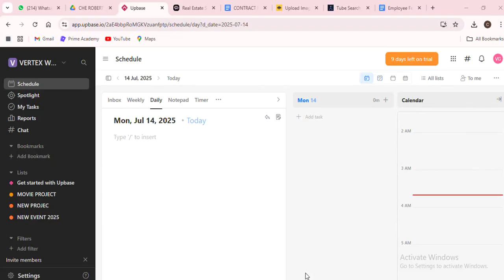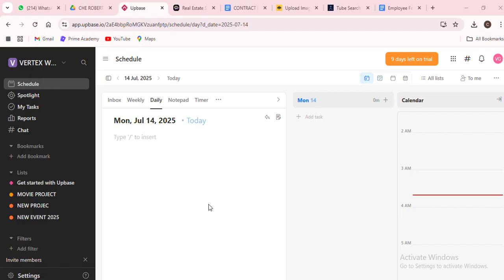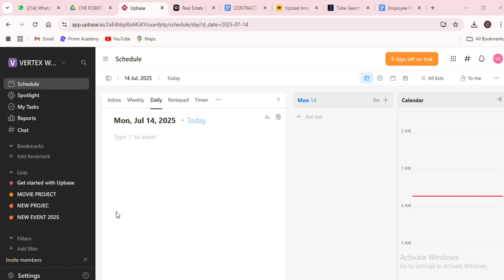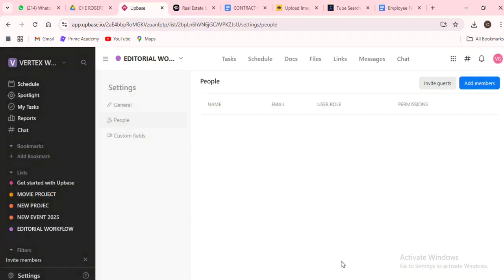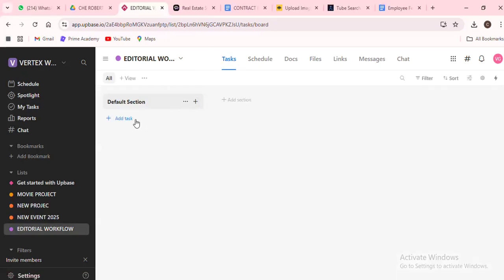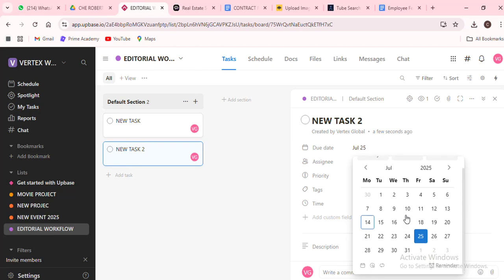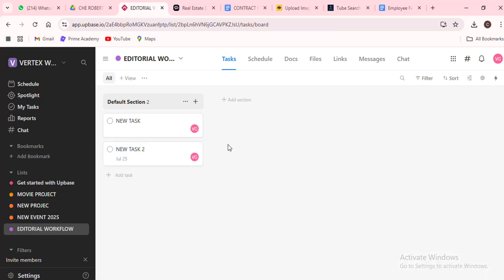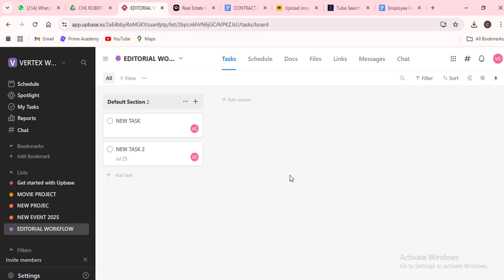How To Use UPBASE For Publishing And Editorial Workflow (Complete 2025 Guide)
Welcome to this comprehensive How To Use UPBASE For Publishing And Editorial Workflow (Complete 2025 Guide) tutorial! In this detailed guide, I'll walk you through everything you need to know about How To Use UPBASE For Publishing And Editorial Workflow (Complete 2025 Guide).

 What You'll Learn in This How To Use UPBASE For Publishing And Editorial Workflow (Complete 2025 Guide) Tutorial:
• Complete step-by-step instructions for How To Use UPBASE For Publishing And Editorial Workflow (Complete 2025 Guide)

Whether you're a complete beginner or looking to improve your skills, this How To Use UPBASE For Publishing And Editorial Workflow (Complete 2025 Guide) tutorial covers everything from basic concepts to advanced strategies. I've designed this guide to be easy to follow, practical, and immediately actionable.

 Why This How To Use UPBASE For Publishing And Editorial Workflow (Complete 2025 Guide) Tutorial is Different:

 Perfect for:
• Beginners who want to learn How To Use UPBASE For Publishing And Editorial Workflow (Complete 2025 Guide) from scratch

Don't forget to LIKE this video if it helped you learn How To Use UPBASE For Publishing And Editorial Workflow (Complete 2025 Guide) and SUBSCRIBE for more in-depth tutorials like this one!

Questions? Drop them in the comments below! I read every comment and try to respond to as many as possible.

• Share with anyone who might benefit from learning How To Use UPBASE For Publishing And Editorial Workflow (Complete 2025 Guide)